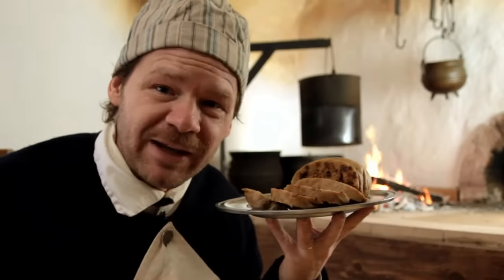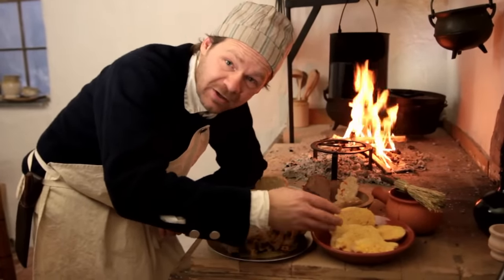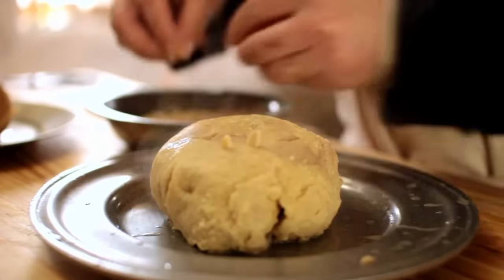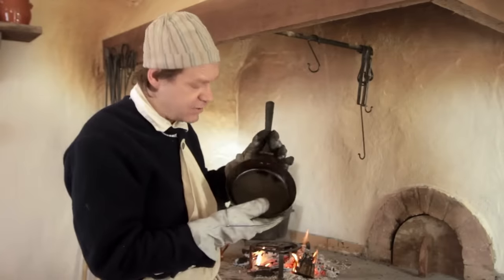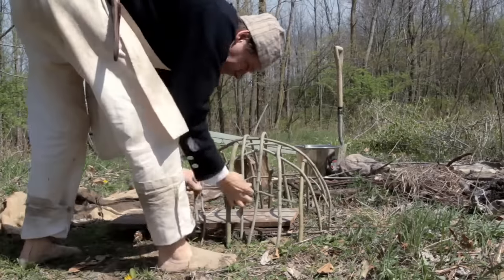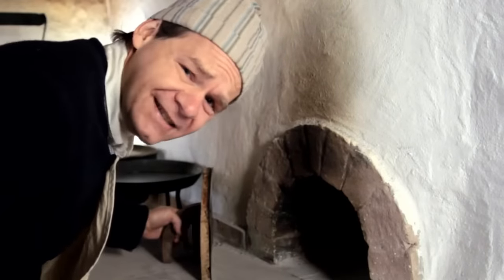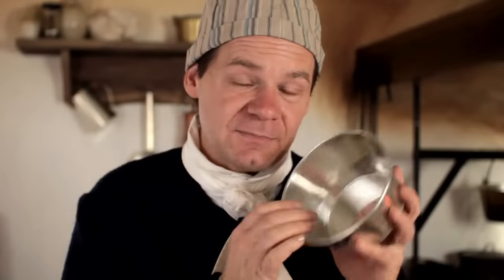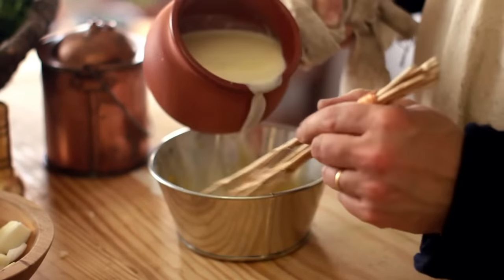Cooking Marathon! - 18th Century Cooking Season 2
Click here for Townsends merch!

0:00 - 0:14 Intro
0:14 - 12:08 Boiled Plum Pudding
12:08 - 21:34 Quaking Pudding
21:34 - 24:38 Here’s Why We Built Our Kitchen
24:38 - 31:12 How to Season Cast Iron Cookware
31:12 - 35:31 Stinging Nettle Soup
35:31 - 45:02 Mud Oven in 24 Hrs
45:02 - 51:05 Cookie or Cracker? You Decide!
51:05 - 55:51 Cleaning Copper Dishes
55:51 - 1:04:33 WhitePot Bread Pudding
1:04:33 - 1:12:55 Delicious Asparagus Forced in a French Loaf
1:12:55 - 1:20:49 Ship's Bisket - Hard Tack
1:20:49 - 1:29:22 Baking Historic Mixed Grain Breads
1:29:22 - 1:37:03 Cornbread
1:37:03 - 1:53:26 Understanding Bread
1:53:26 - 1:56:41 Which Yeast?
1:56:41 - 2:03:09 French Bread
2:03:09 - 2:08:47 Pain Perdu - Historical French Toast